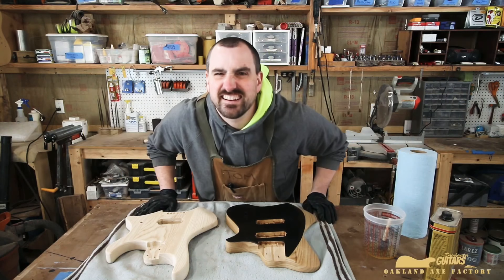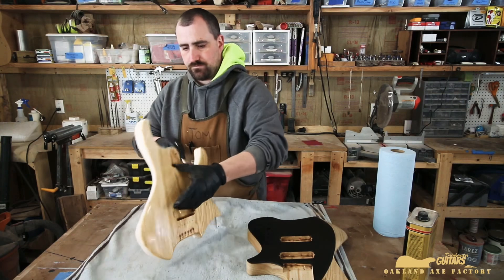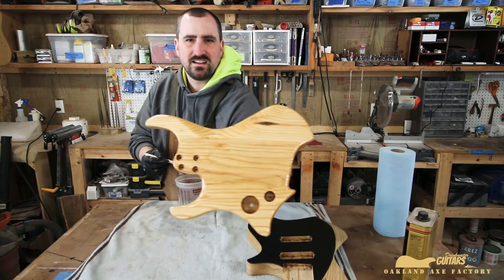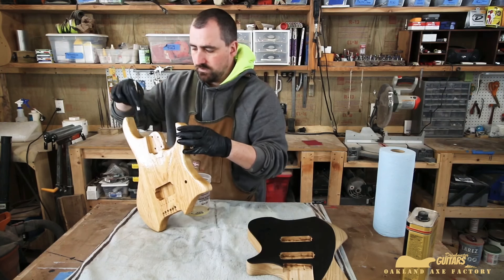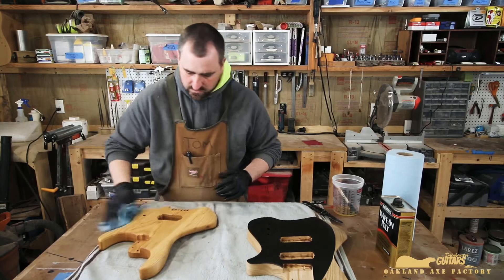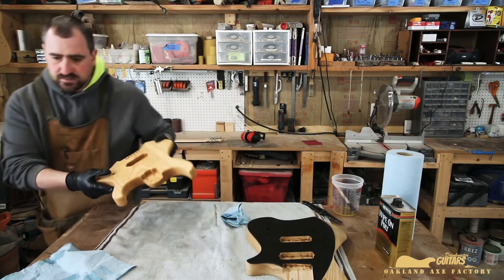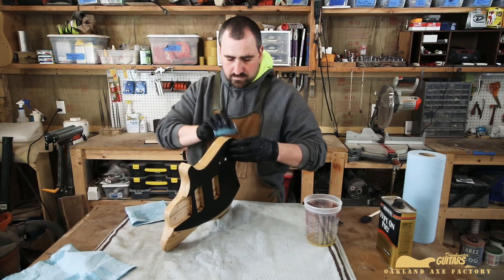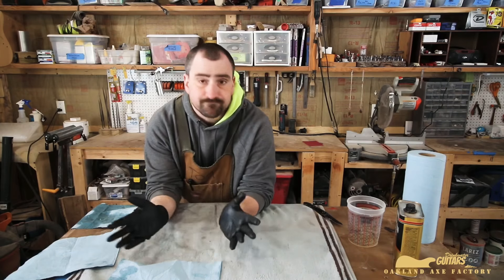WoodshopSeries -Finishes-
I explain the type of finish I use on our Oakland Axe Factory/Drinkwater Guitars bodies.
- You can purchase Wipe on Poly at your local hardware store.
- Video was uploaded a day late. Model name has already been chosen on facebook
- Did you spot the minature schnauzer?